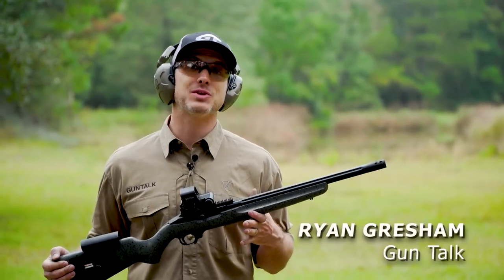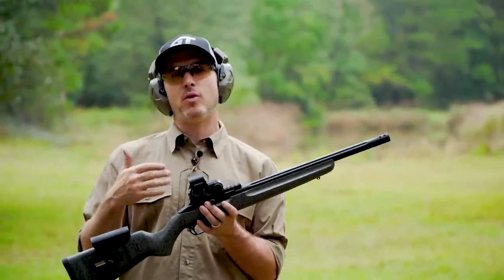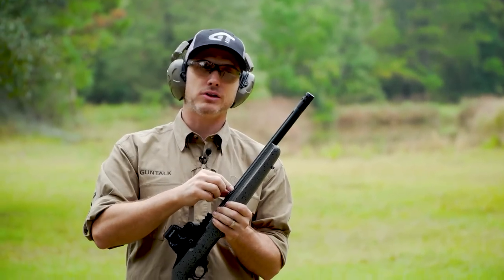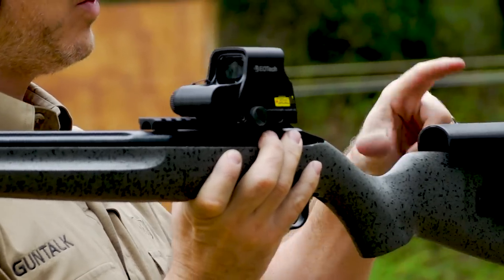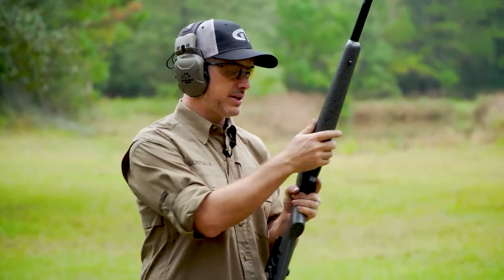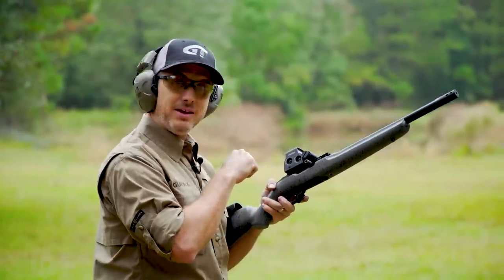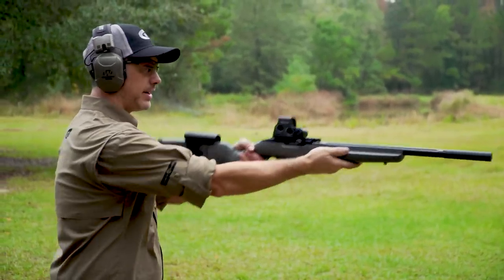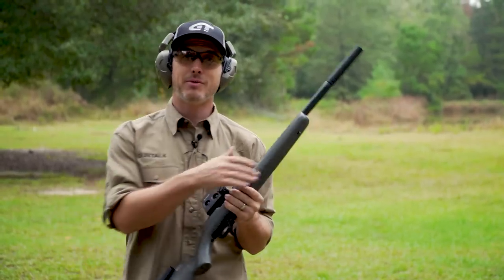Ruger's 10/22 Custom Competition Rifle | Gun Talk First Look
The Ruger 10/22 rifle gets the custom shop treatment in this newest release, with an enlarged mag release, textured stock, fluted and threaded barrel, optics-ready rail, adjustable comb height, and more. (Sponsored)